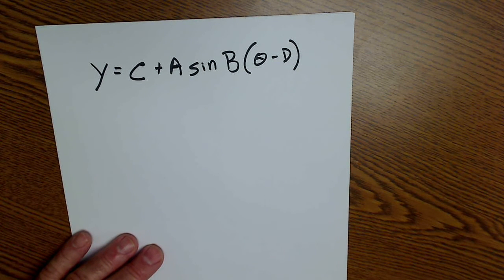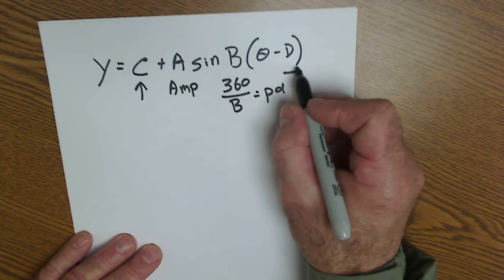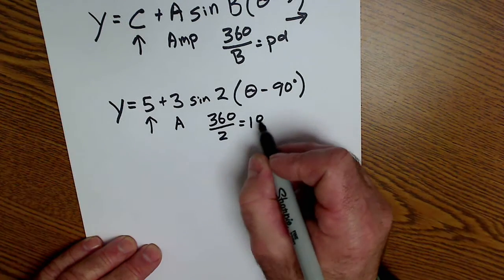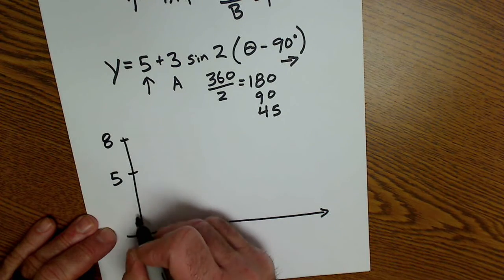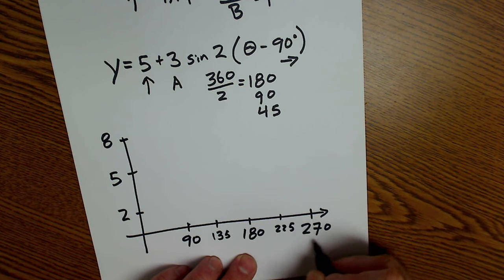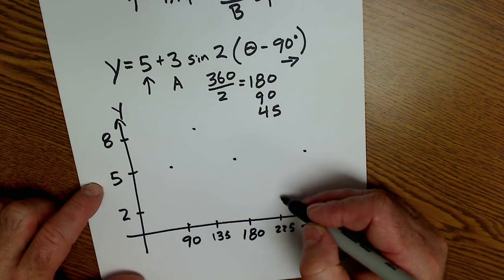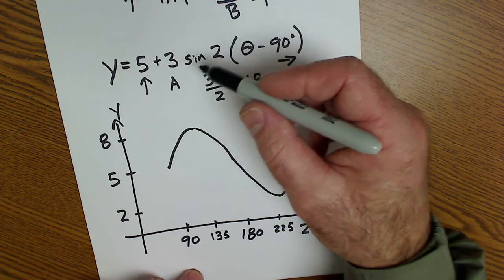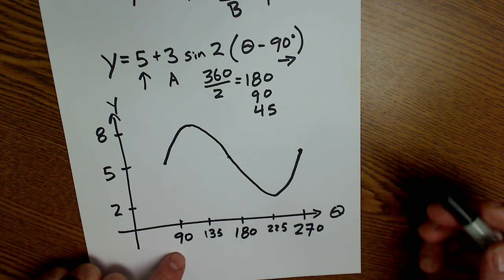How to Graph Trig Functions, Sine Graph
Short video on how to graph trigonometry functions in degrees. We look at vertical shift, phase shift, amplitude, and period. Example sine function. Some of my favorite tools